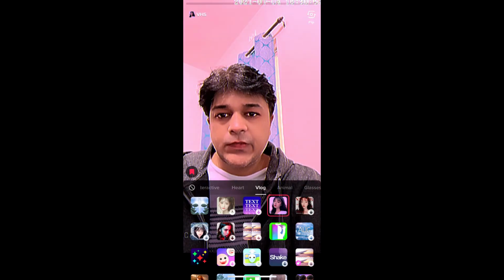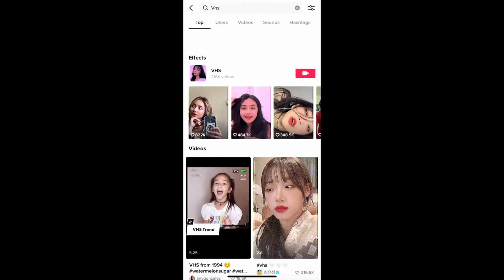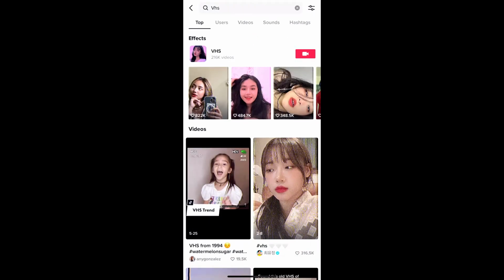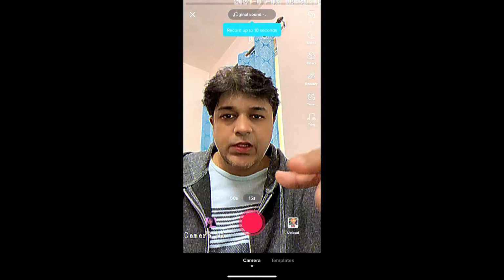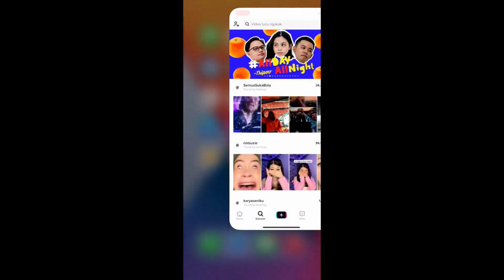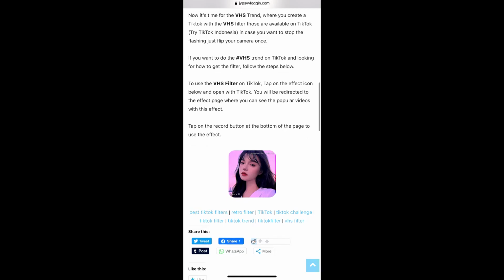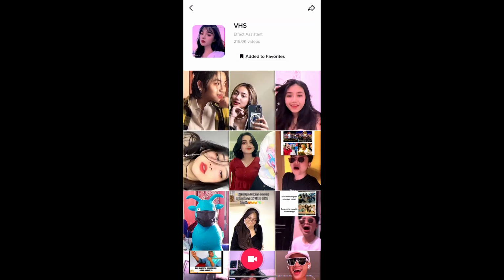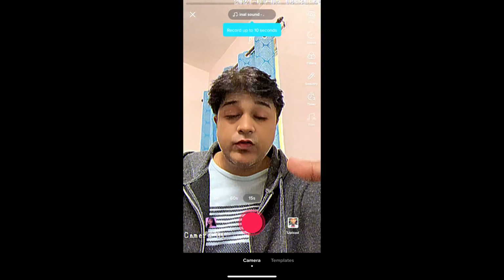How to get VHS filter on TikTok